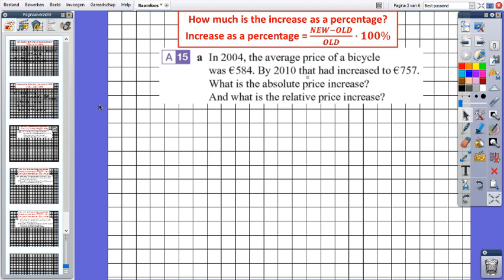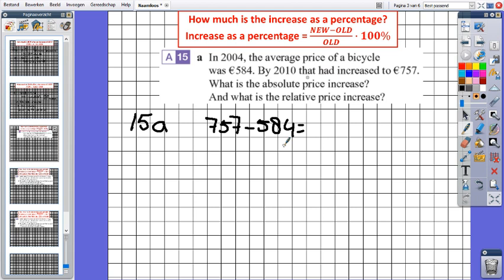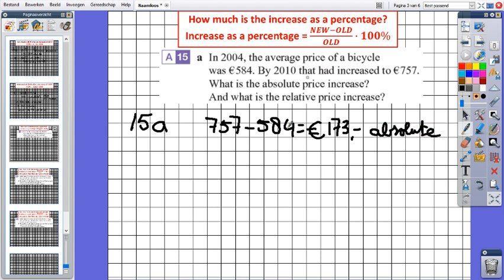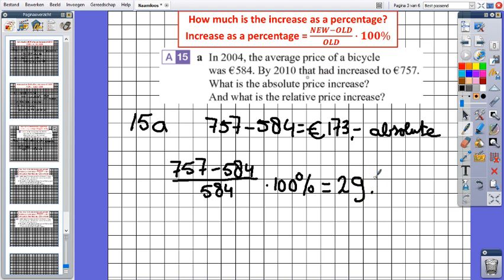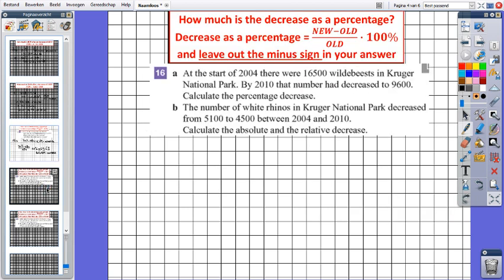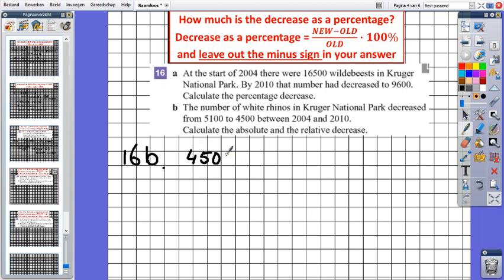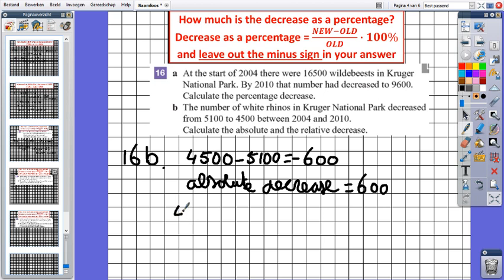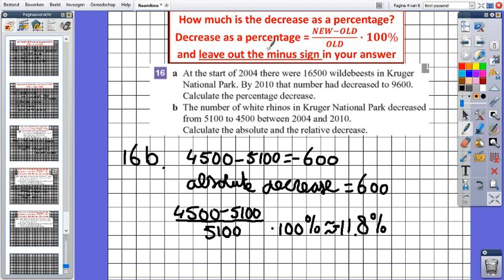Elaborations: 15a and 16b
Examples of Theory C, D of chapter 6.1: Calculate with percentages